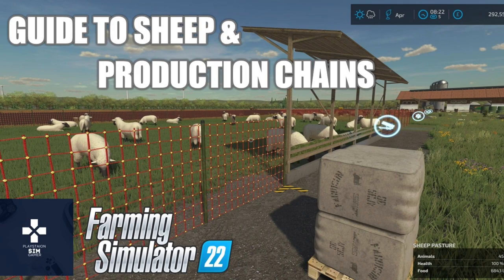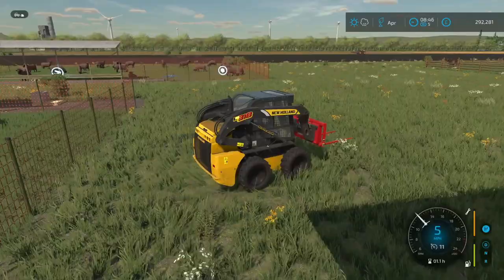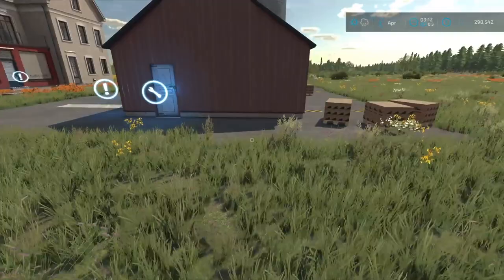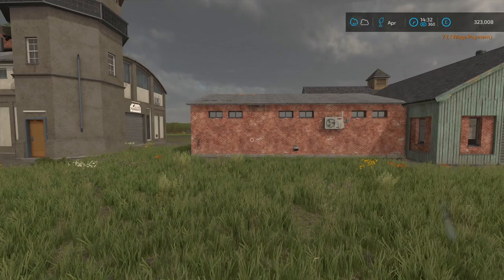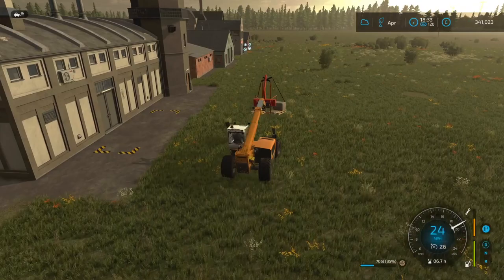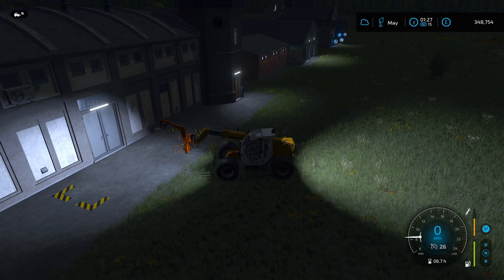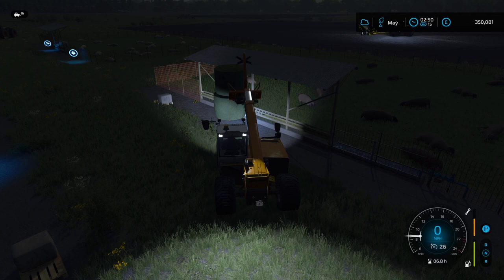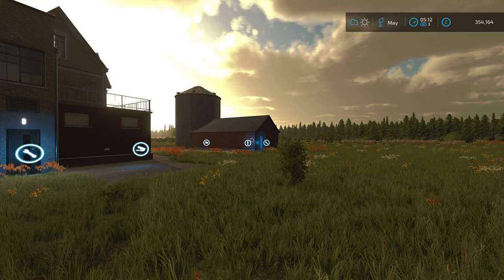FS22 | Guide to Wool, Fabric and Clothes production - guide to sheep | Farming Simulator 22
In this video we explore the base game production chains and a modded production chain to see what is best for producing fabric and clothes from wool.